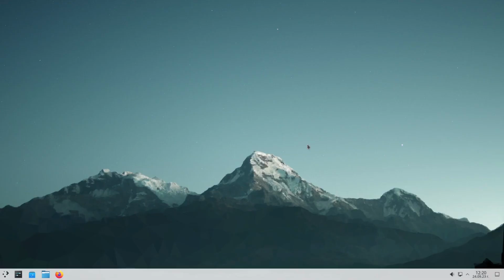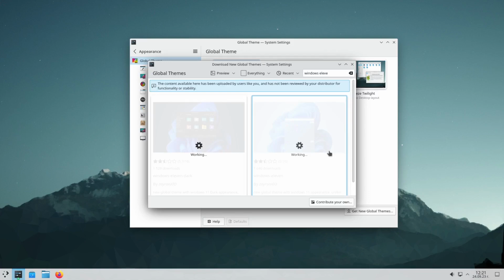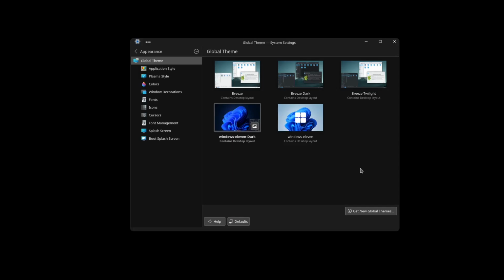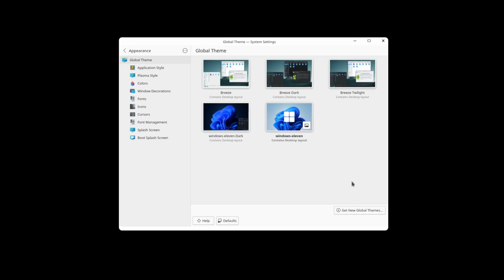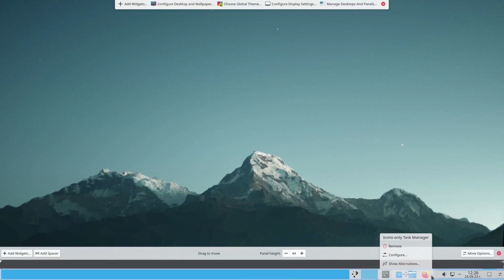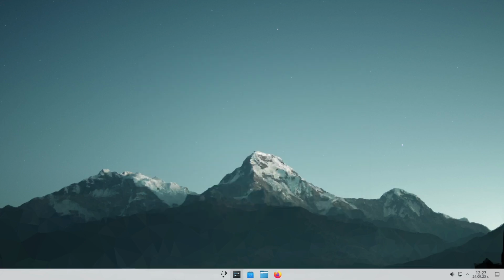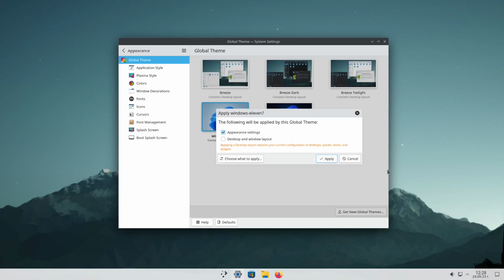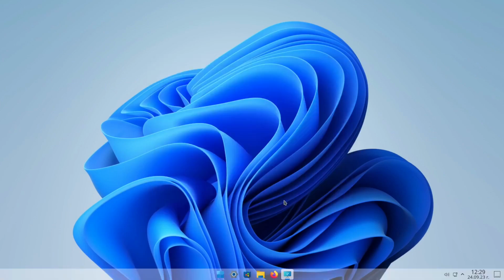KDE Plasma made to look like WINDOWS 11 ... EASY ...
Hello guys , in this short video i show you how you can make and theme you KDE Plasma desktop to look like Windows 11 .